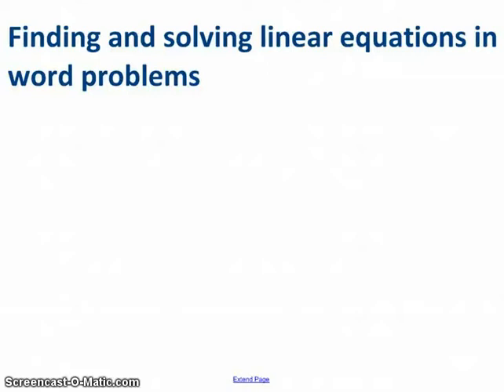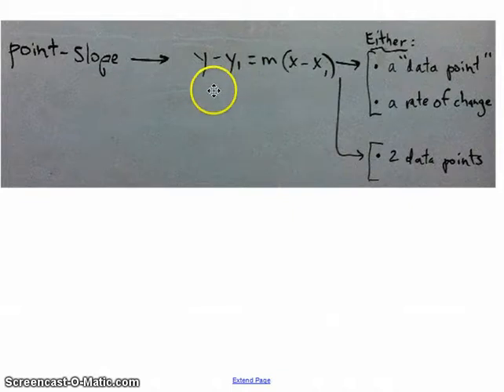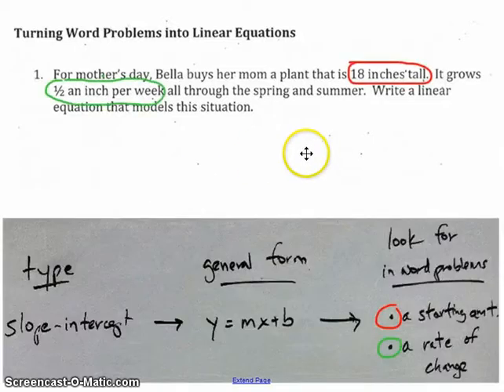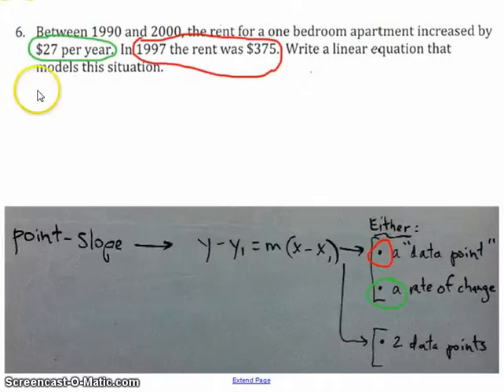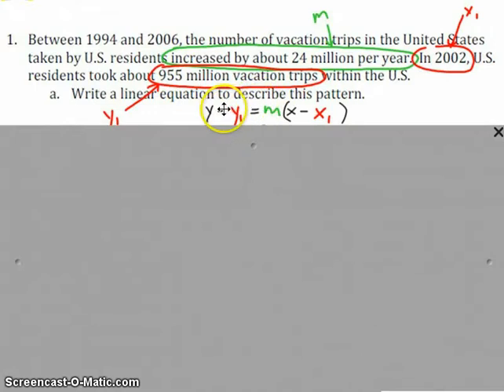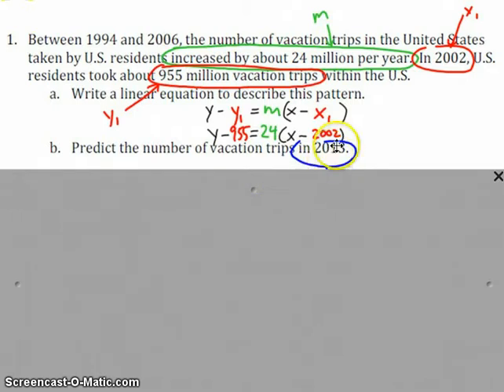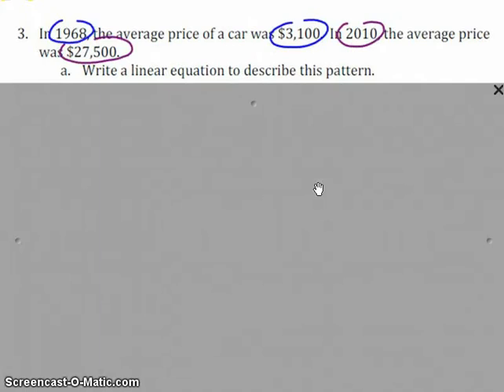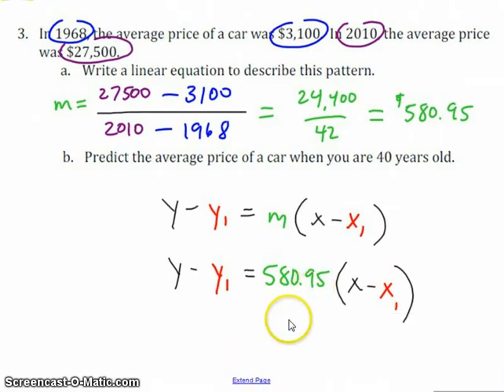Working with Linear Equations in Word Problems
Working with Linear Equations in Word Problems, Algebra 1